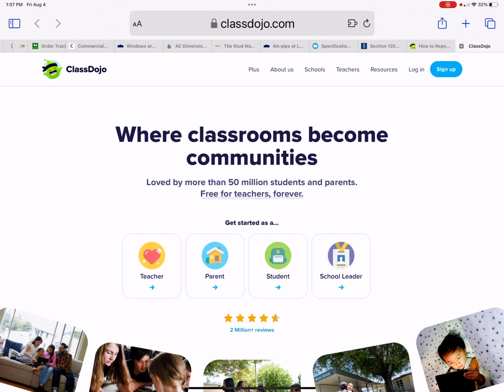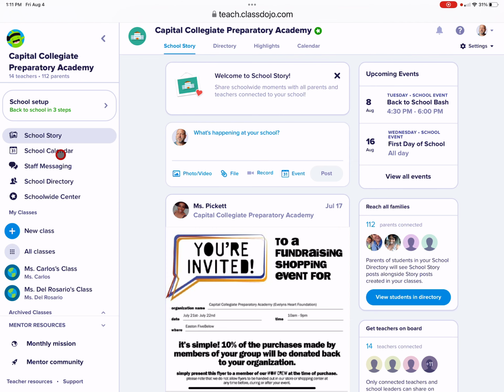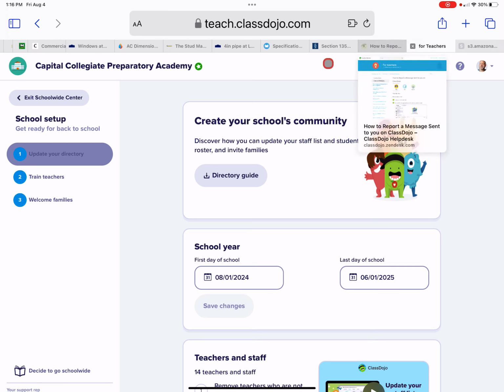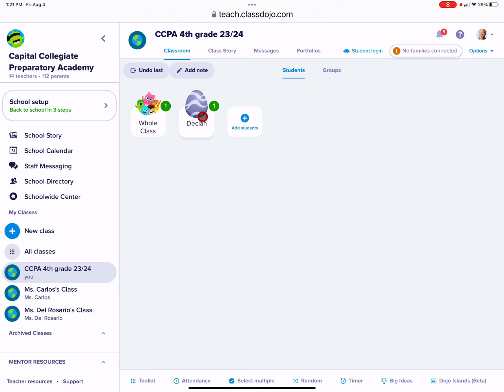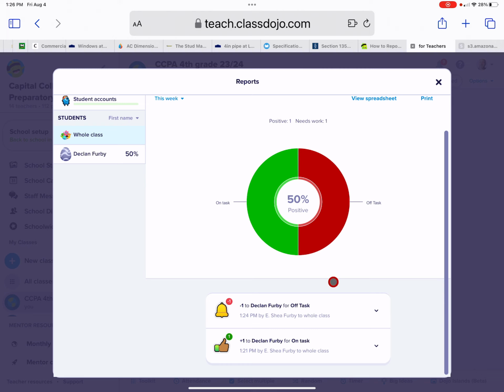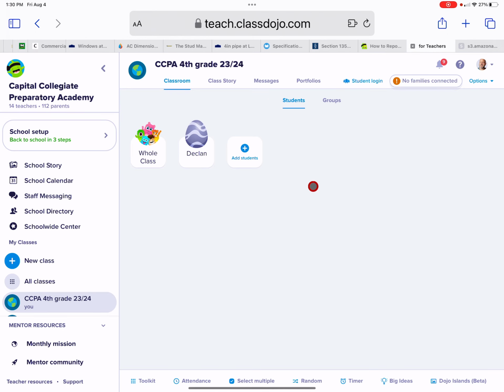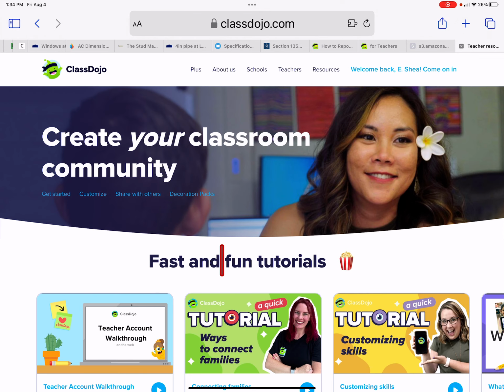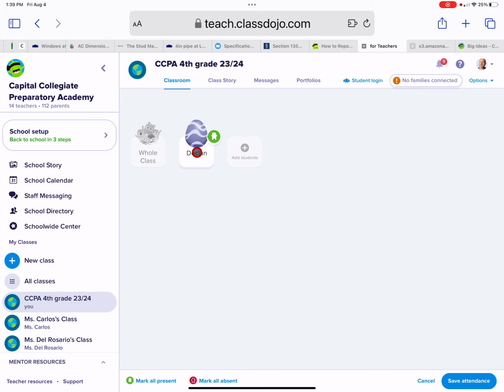ClassDojo for CCPA